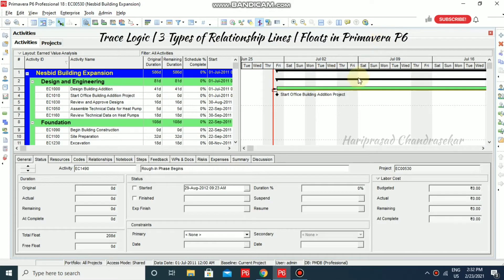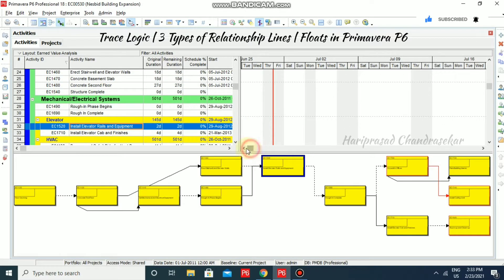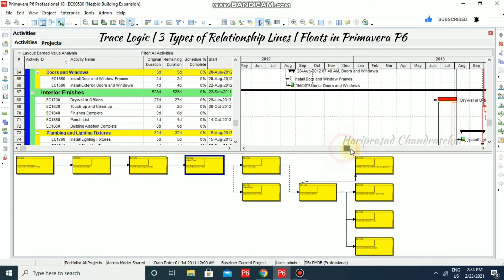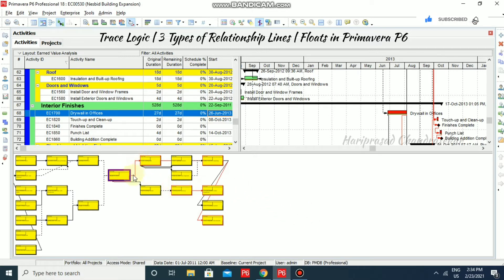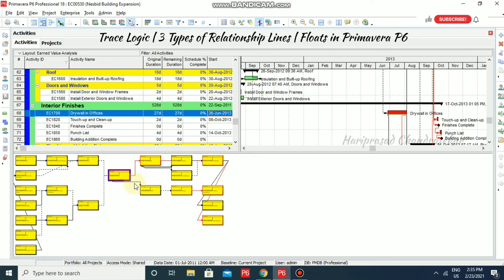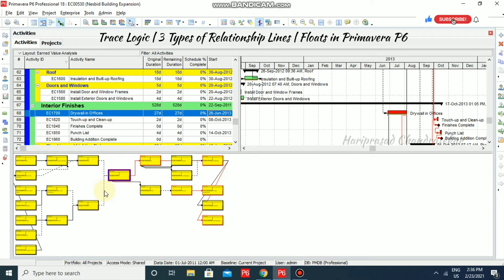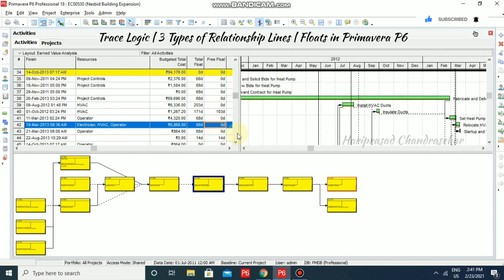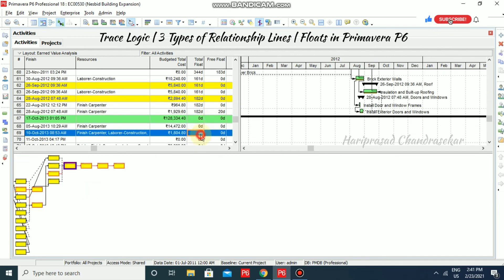Types of Relationship Lines in Primavera P6 | What does dotted relationship lines means ?